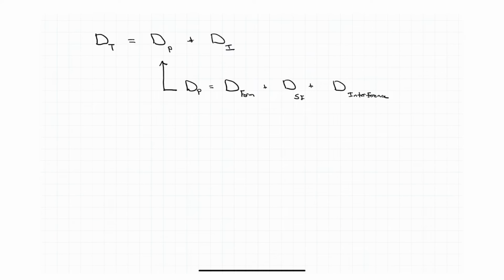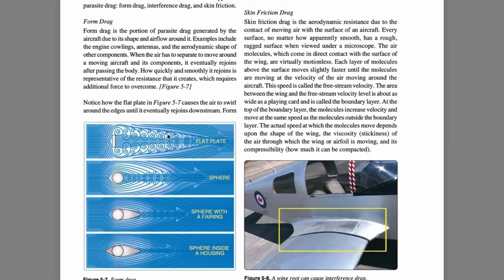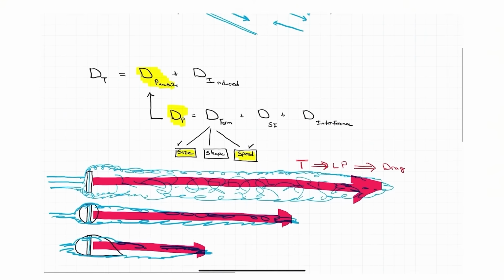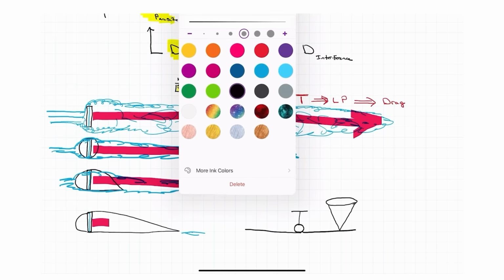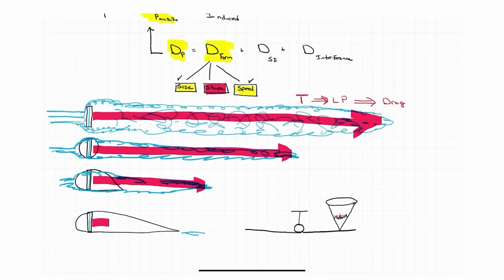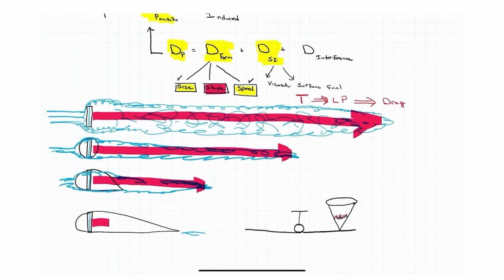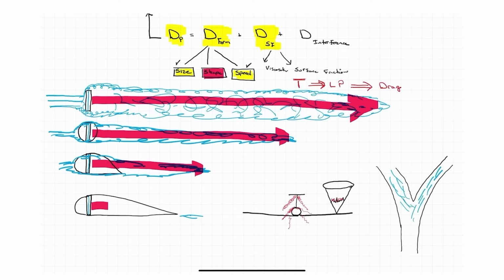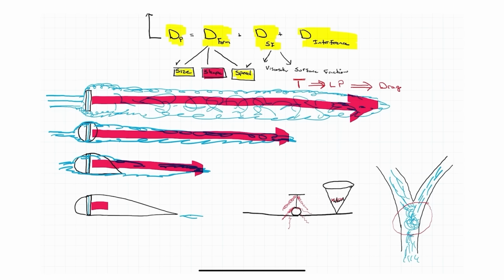Principles of Flight: Parasite Drag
This is the second in a series of 4 videos, dedicated towards the understanding of lift & drag. These videos can help you toward earning your private, commercial, and flight instructor certificates.

In this video we cover parasite drag.

This video is instructed by Steve Buchenroth, a Designated Pilot Examiner (DPE) who has taught 100's of people to fly, and conducted over 3000 check rides at the private through ATP level. Steve also is the owner of Midwest Corporate Air. A flight school out of Bellefontaine, Ohio that has taught over 5000 ratings since 2015.